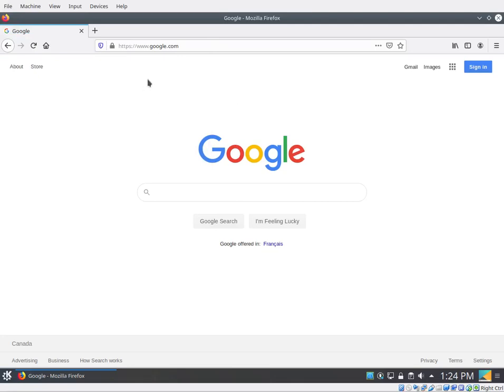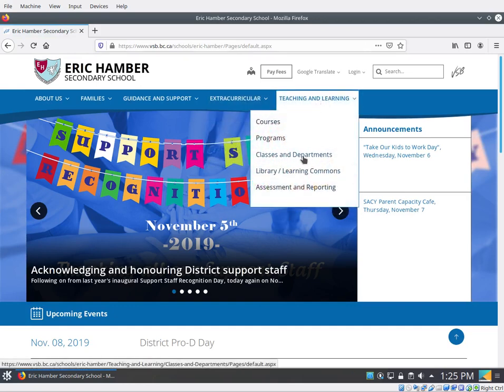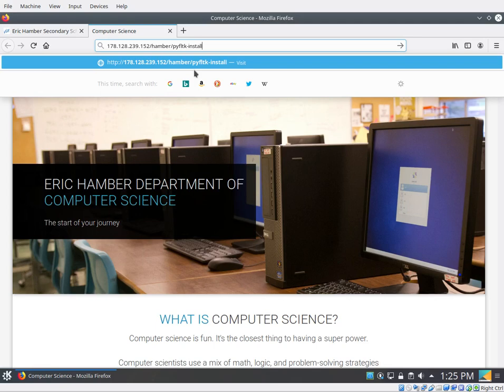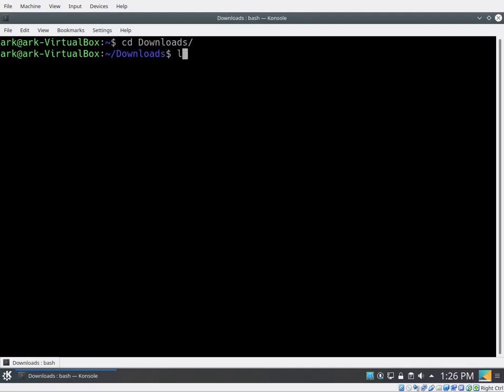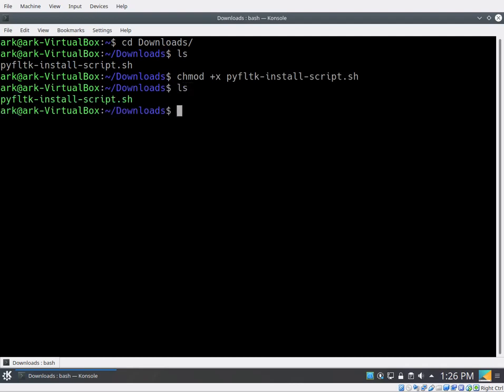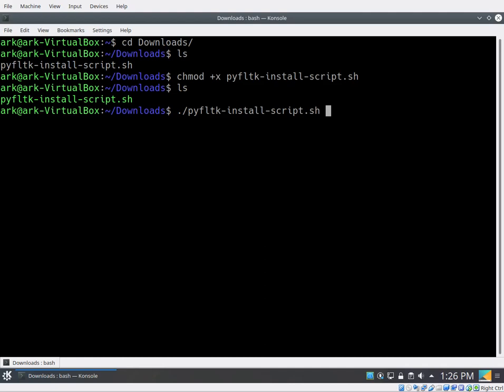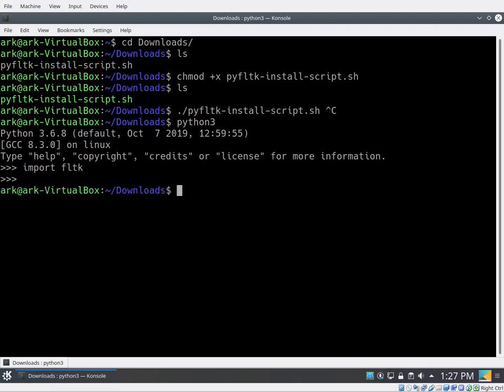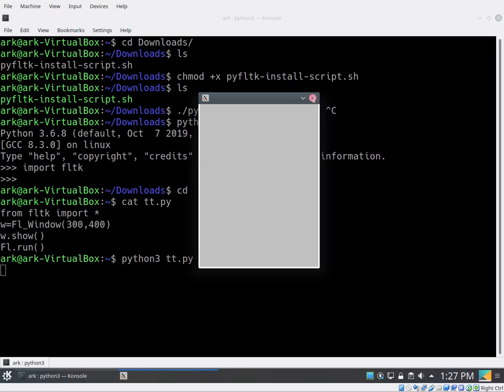How to install pyFLTK GUI library into an Ubuntu 18.04 virtual machine.